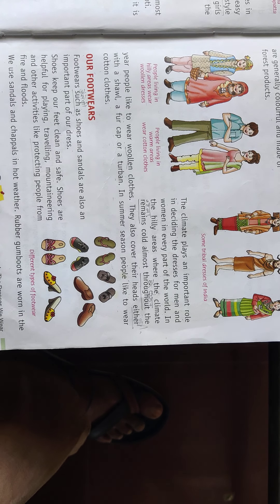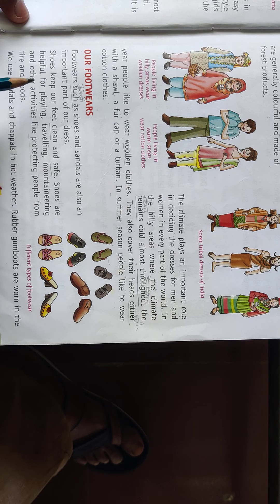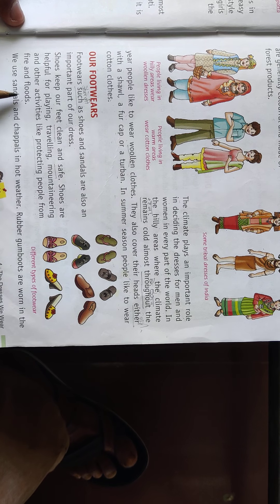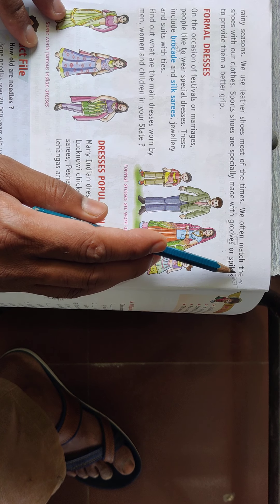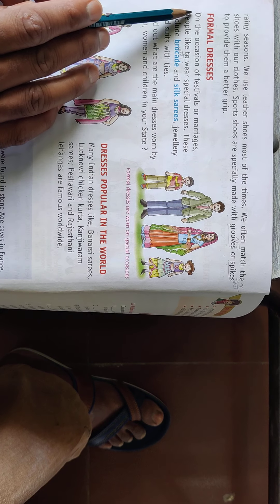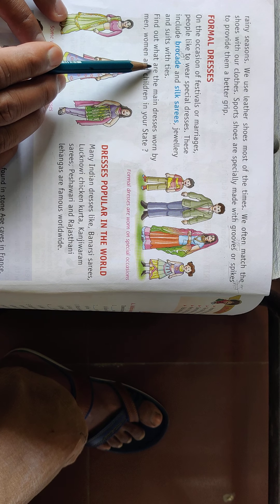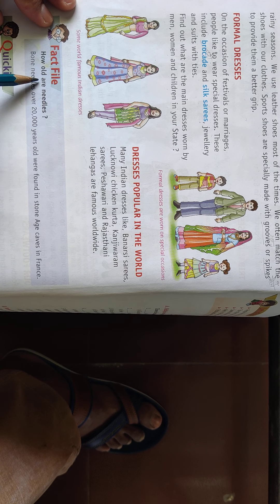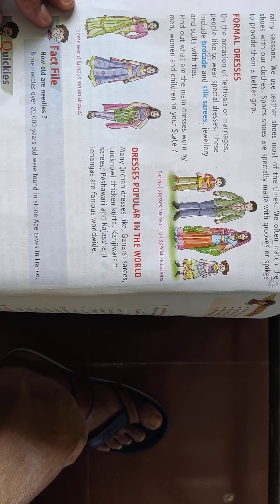SSt lesson 4 class 3 book reading part 4